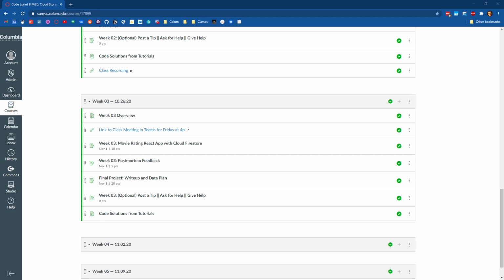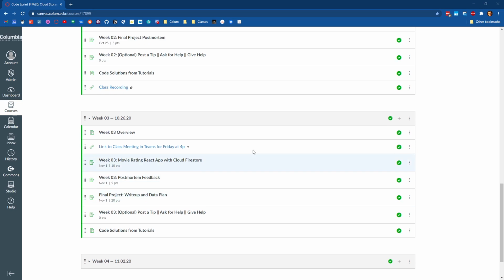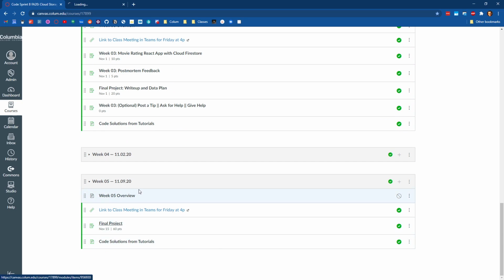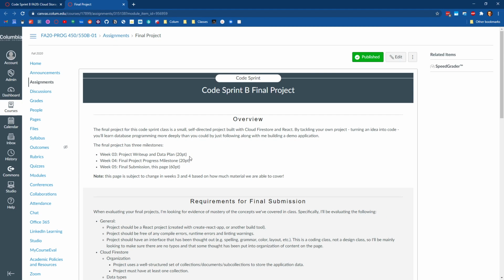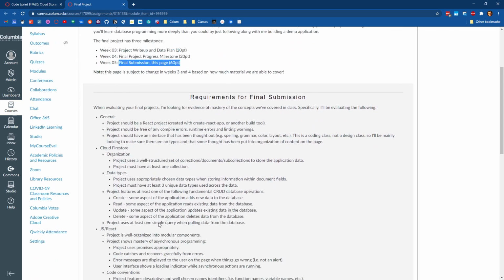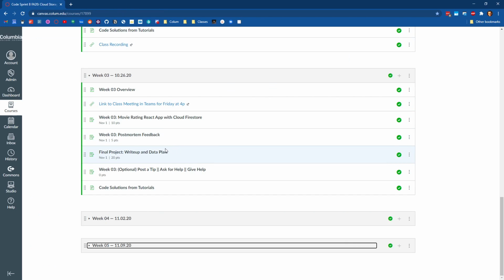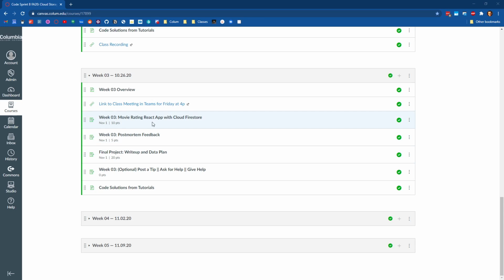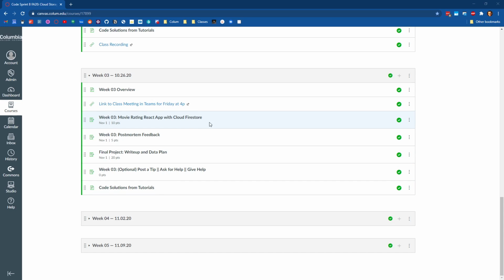FA20 Code Sprint B: Week 03 - Overview